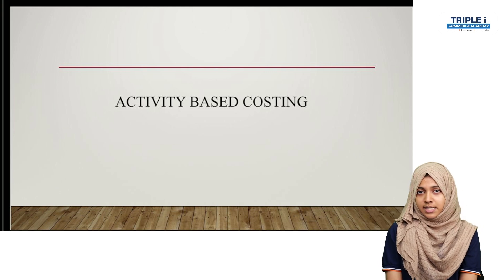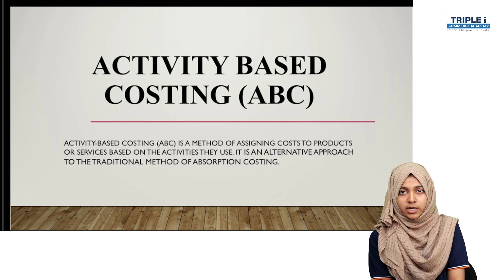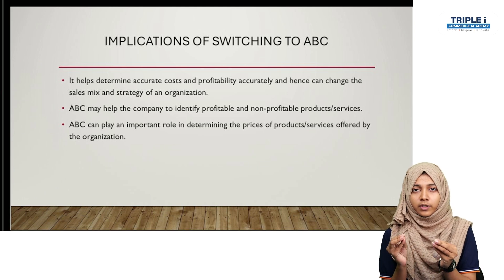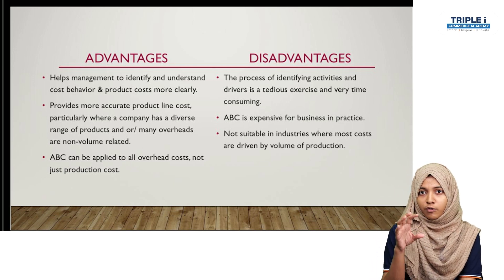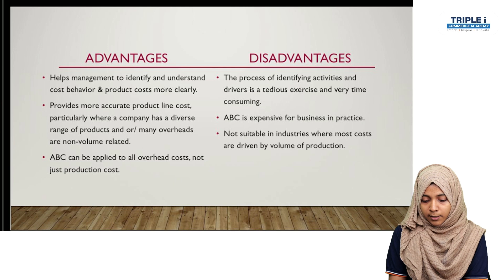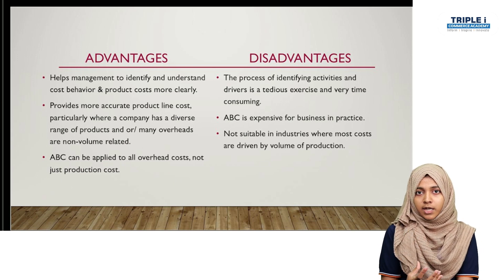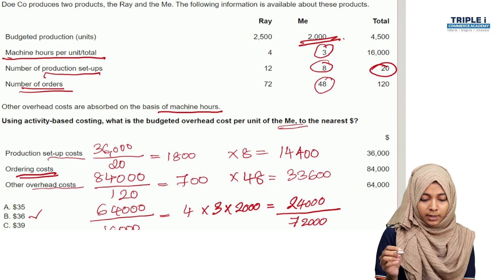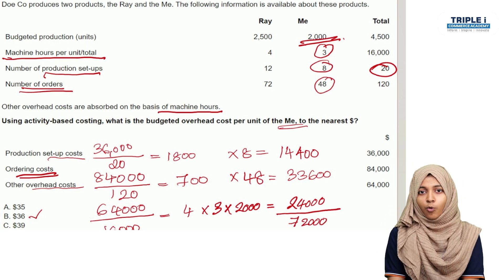Master Activity-Based Costing for ACCA Performance Management Success! | Expert Insights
📌 Video Insights
Topic: Activity Based Costing
Faculty: Fida

00:00 - Introduction
00:32 - What is ABC?
03:41 - Implications of Switching to ABC
06:53 - Importance of ABC
10:19 - Question Practise

Welcome to Triple i,  India’s No. 1 Commerce Academy
We are proud to be the best institute for CA, CMA, CS, and ACCA, known for:
India’s No. 1 Academic Experts.
A legacy of producing top results across the country.
We are the pioneers in ACCA Coaching, delivering:
Historical success ACCA
Offline and online classes.
Modern classrooms with world class infrastructure.
Expert Academic Team
Top-notch study materials
Dedicated mentorship.

Follow Our YouTube Channels